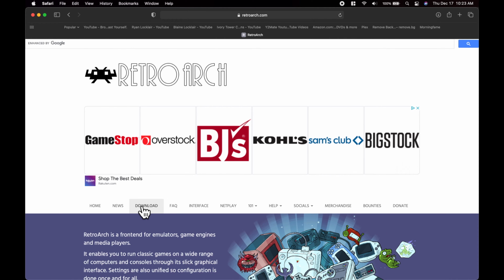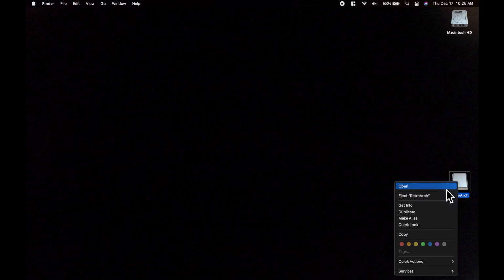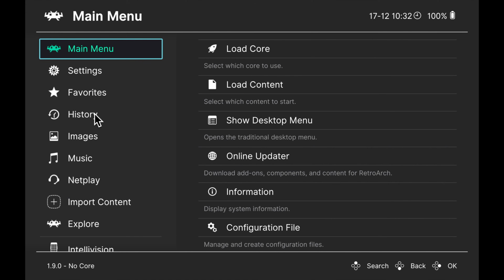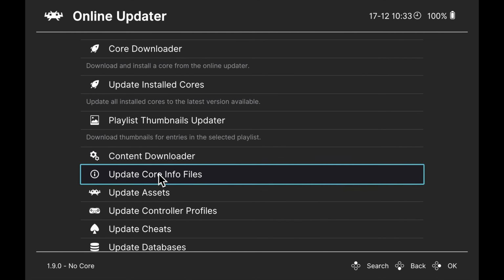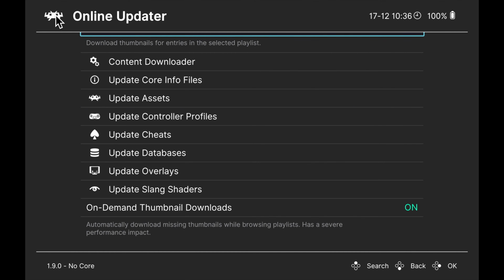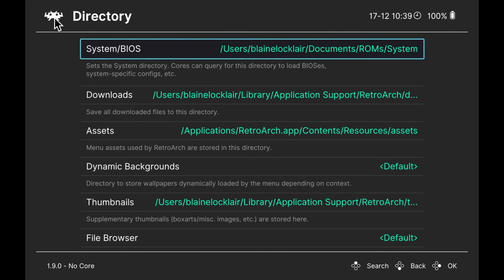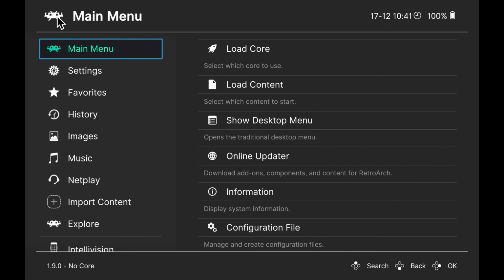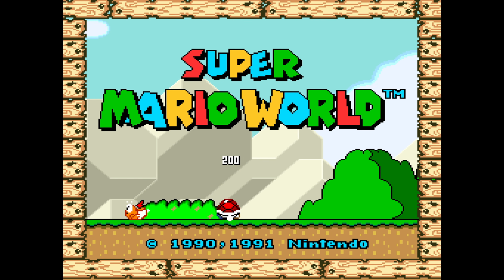RetroArch On Mac macOS Big Sur IN JUST NINE MINUTES!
So much fun! Set up RetroArch on Mac with macOS Big Sur with this complete guide.
Jailbreak iOS 14 14 1 & 14 2 In Just 7 Minutes